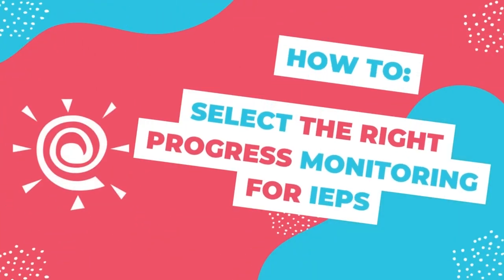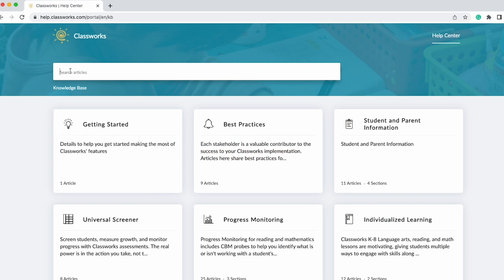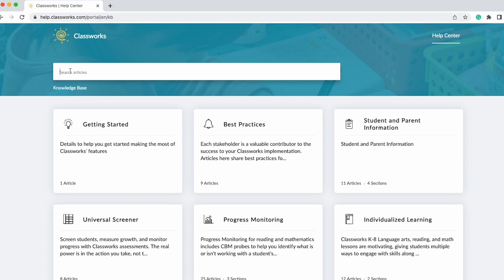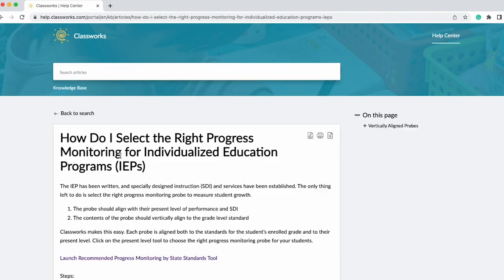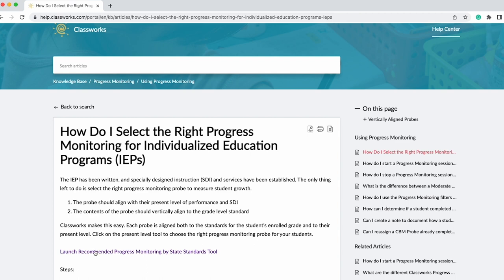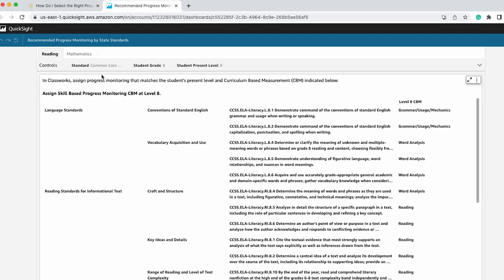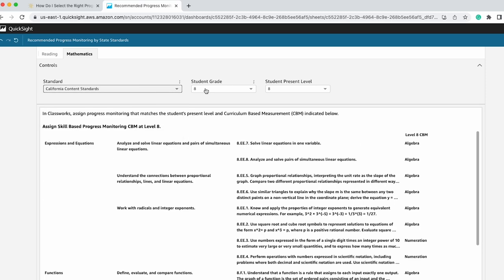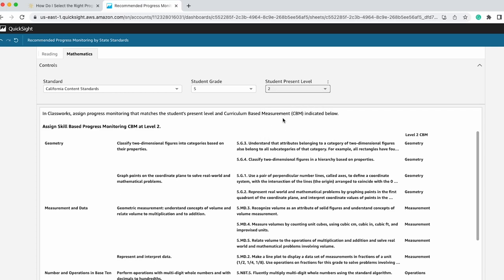Classworks Minute l Selecting the Right Progress Monitoring for IEPs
Classwork has made selecting the proper progress-monitoring probe simple with our newest tool. Learn more about it in the latest episode of our Minute series!

CONNECT WITH CLASSWORKS ON SOCIAL